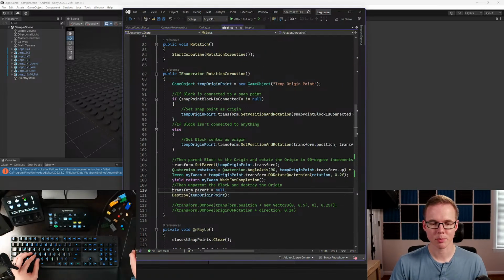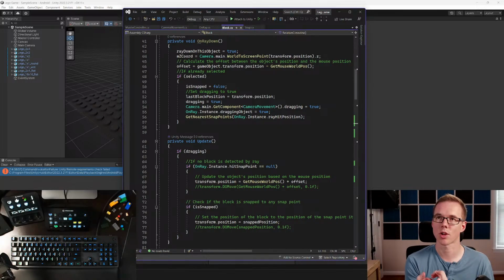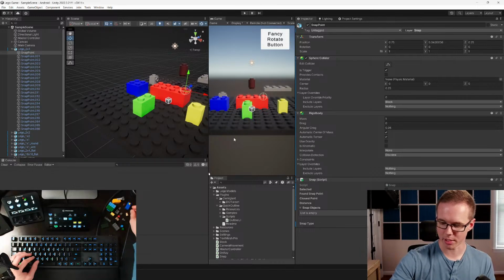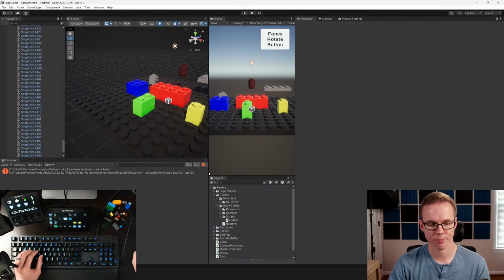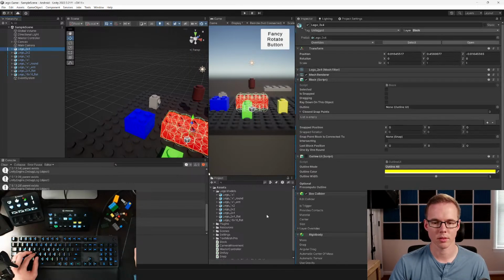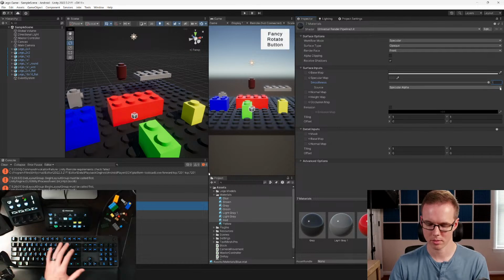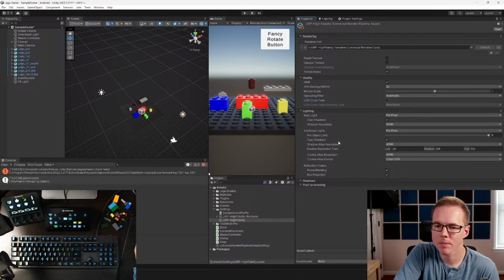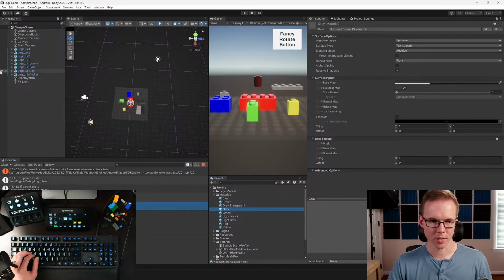Building a PVP Brick Game - Day 6 Part 2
I'm developing a multiplayer lego block building game for mobile.